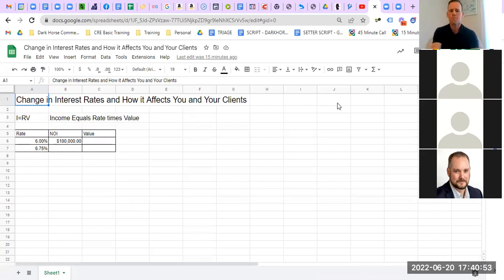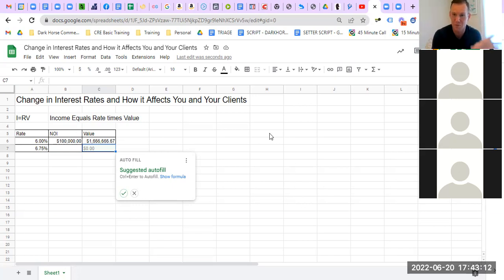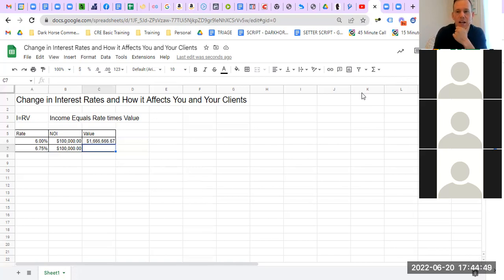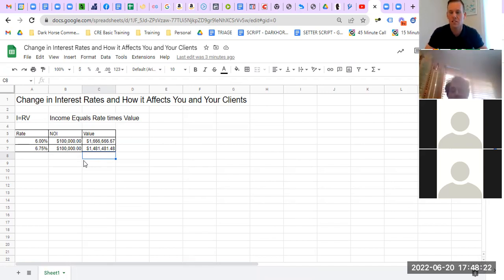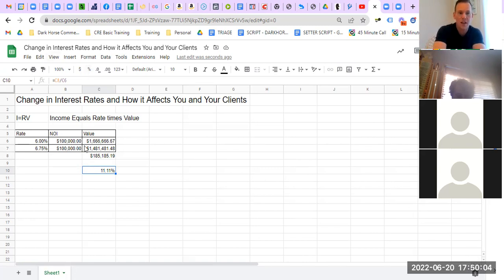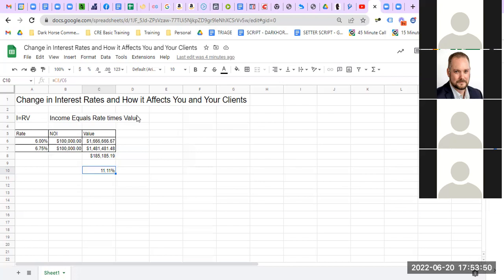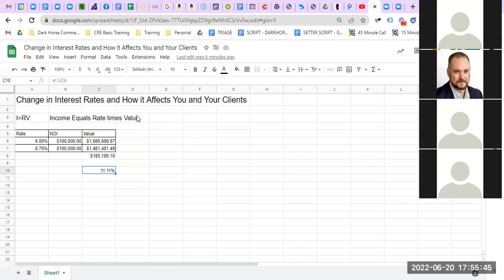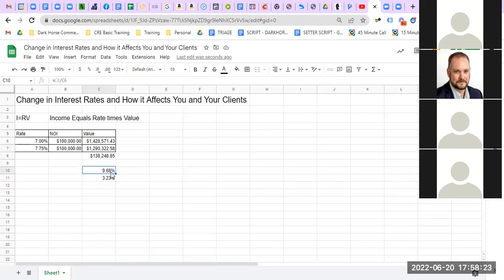How to Prepare your Business for the Upcoming Recession and come out Ahead in Commercial Brokerage